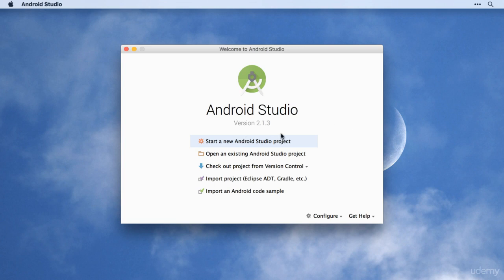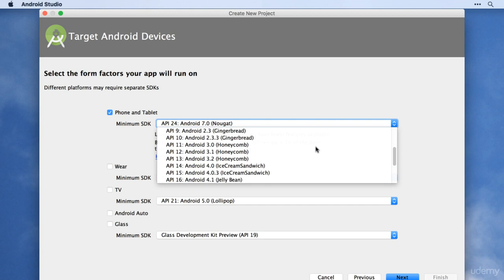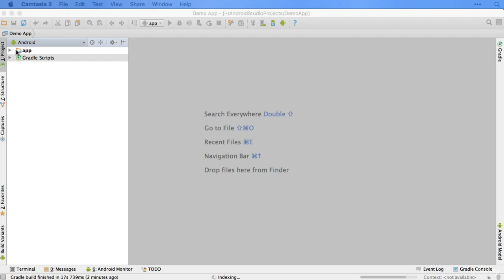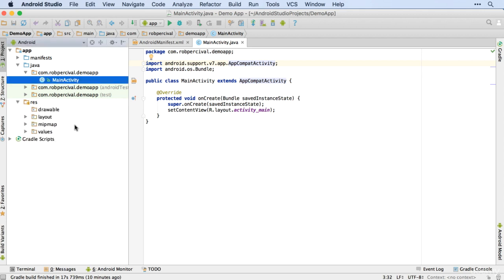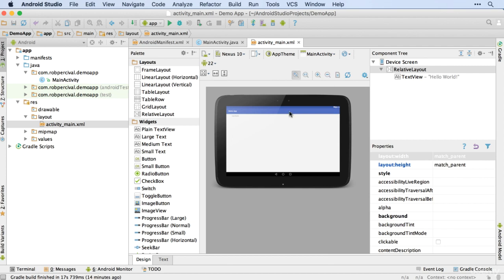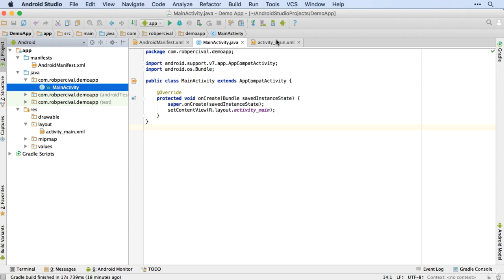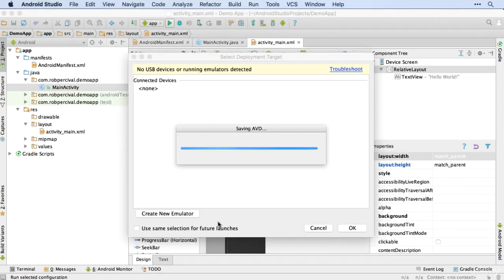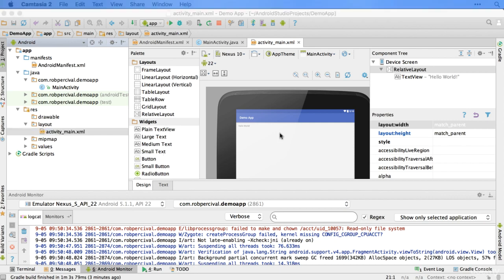The Complete Android N Developer Course : Android Studio Overview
The Complete Android N Developer Course
Learn Android App Development with Android 7 Nougat by building real apps including Uber, Whatsapp and Instagram!